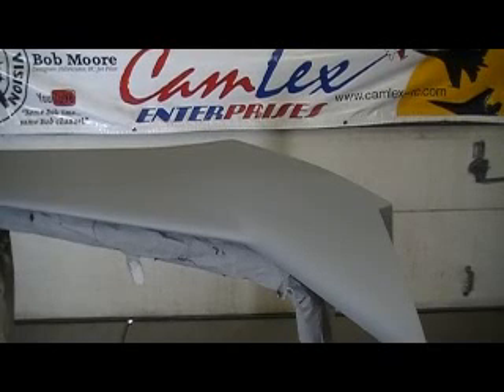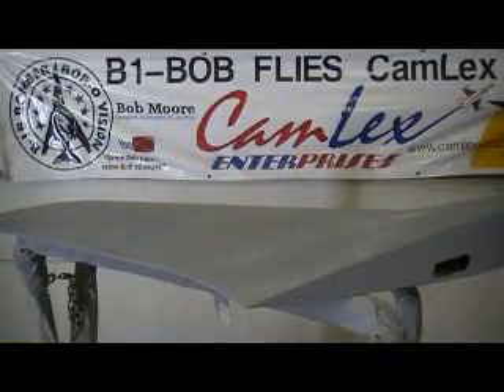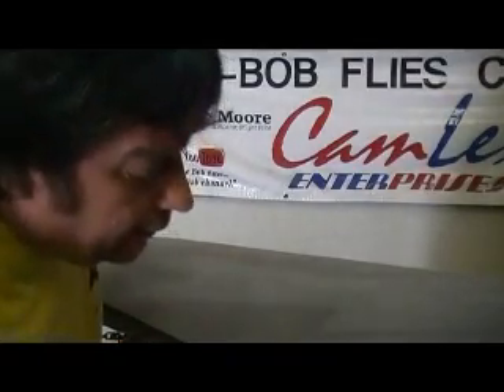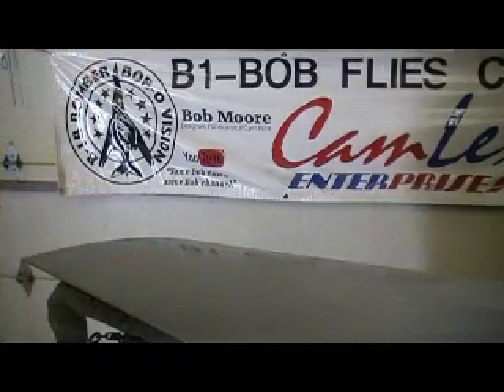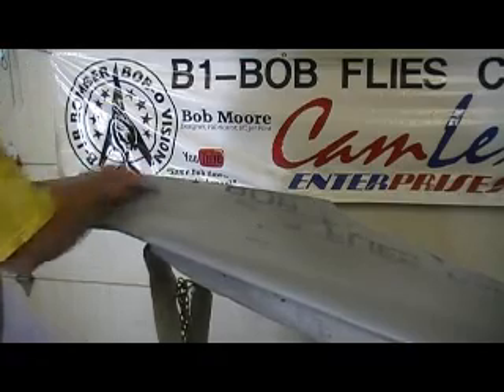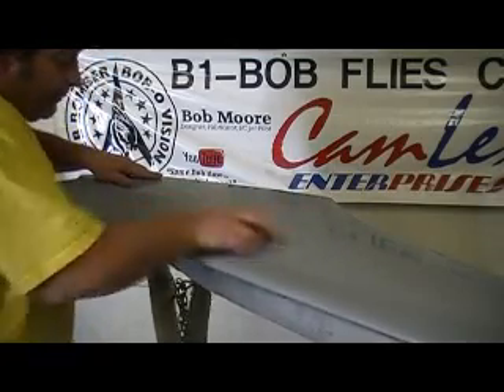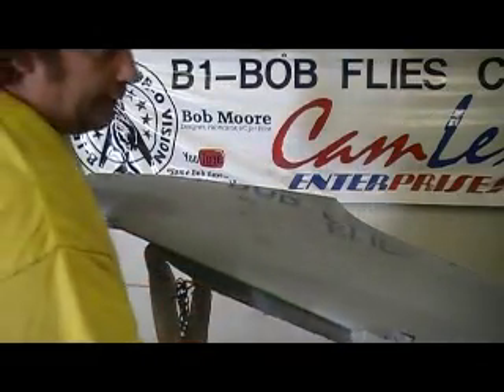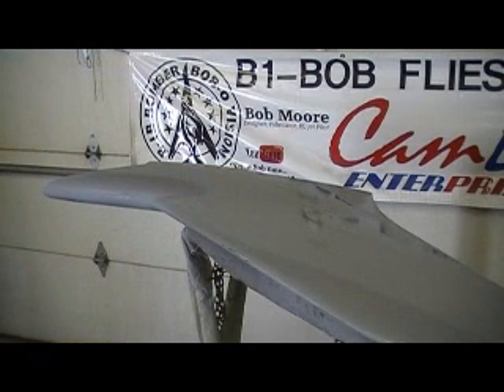how to build a rc jet F-105 thunderchief # 183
sanding wings